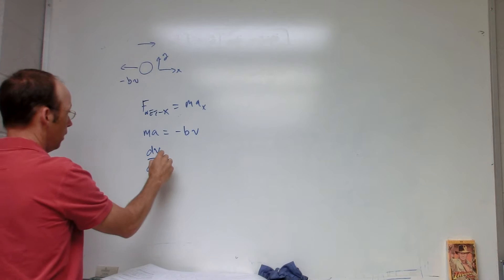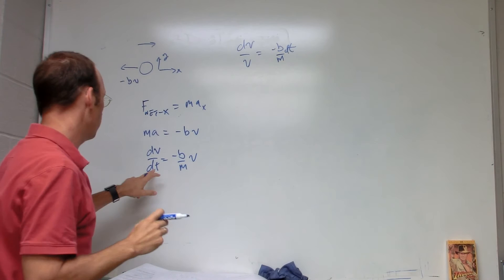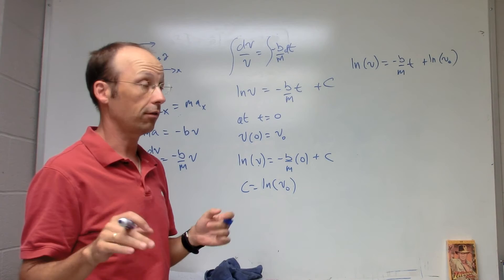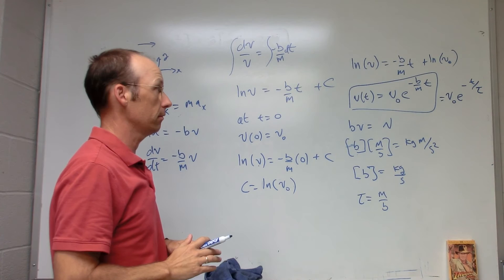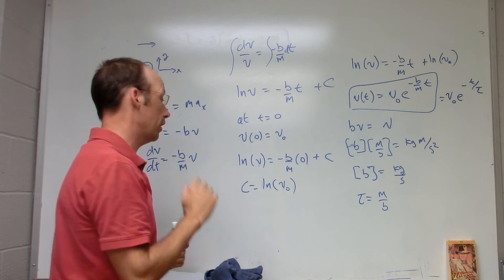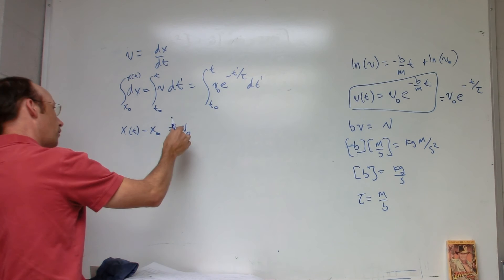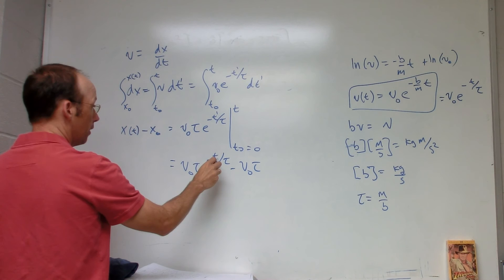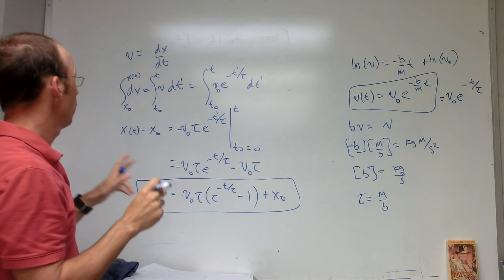Equation of motion for an object with linear drag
A ball is launched into some material such that there is a drag force proportional to the velocity.  Here is a solution for the equation of motion.